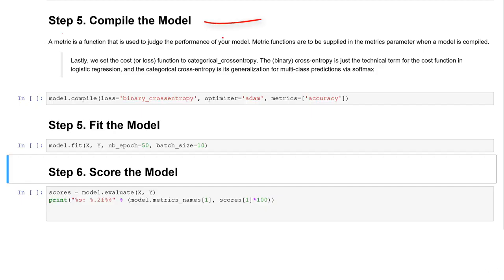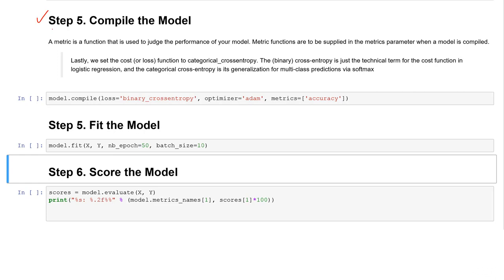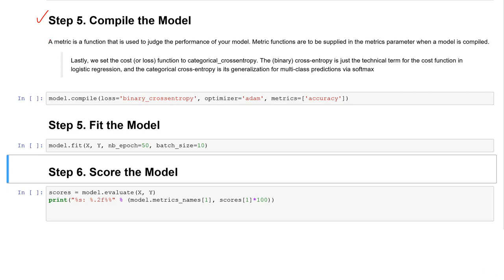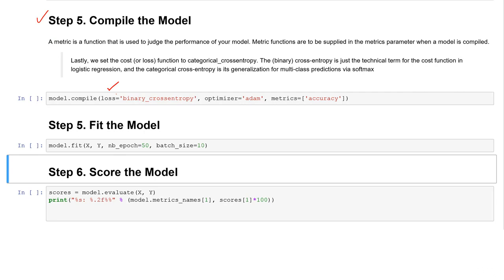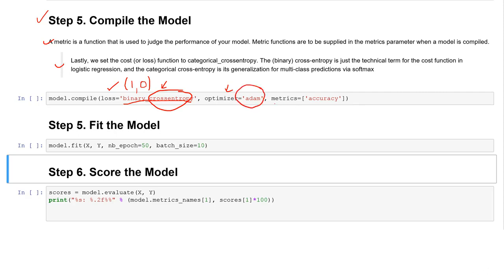5 Building a Keras Neural Network | Compiling the Model